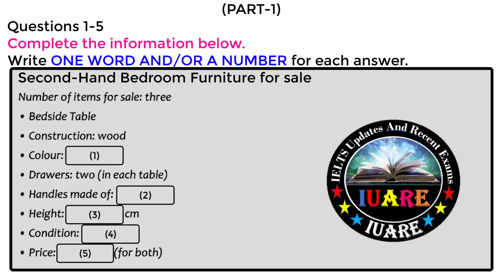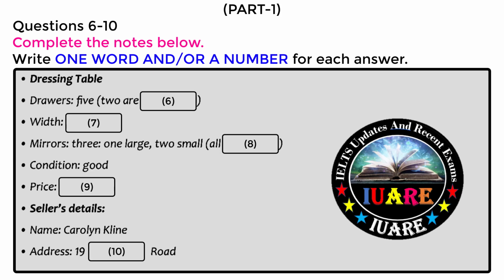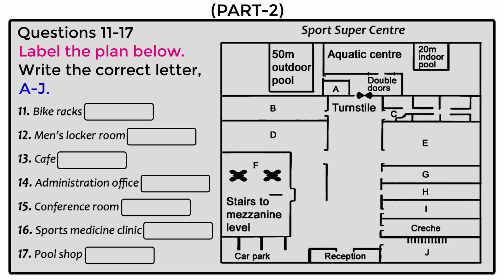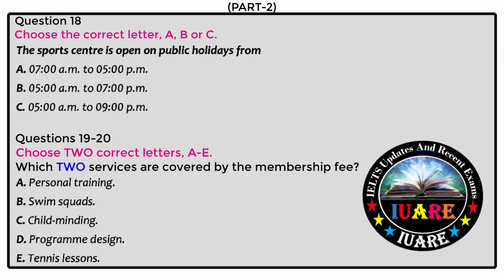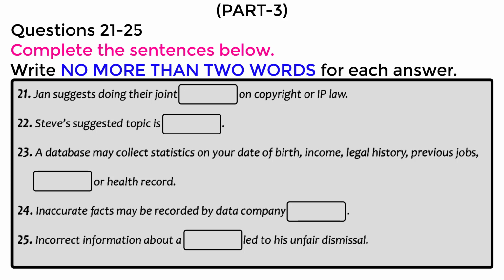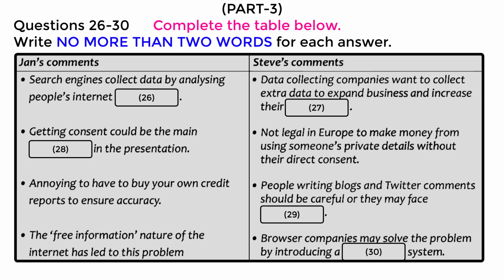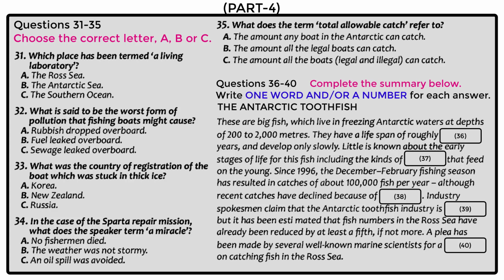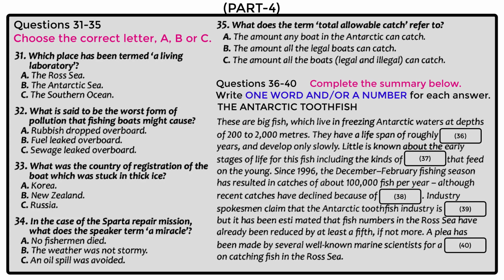MAP Special IELTS Exam Listening Test With Answers | IELTS Listening Test 2022 | 16-03-2022